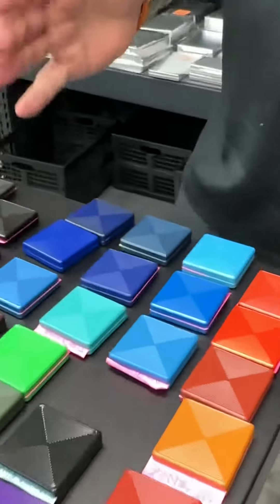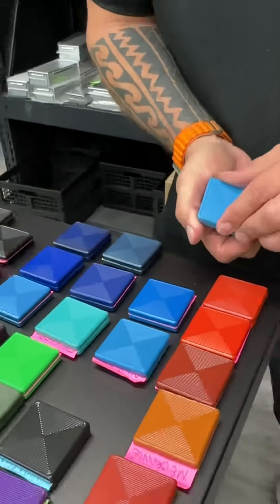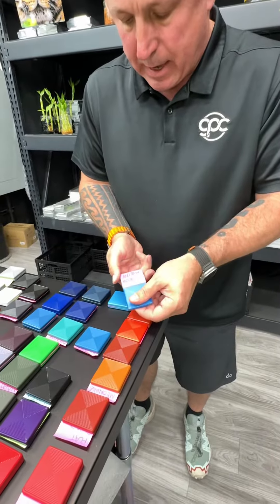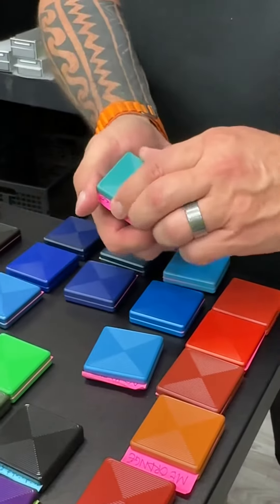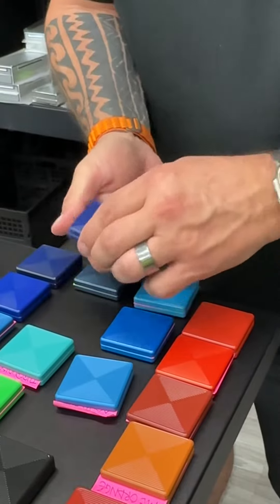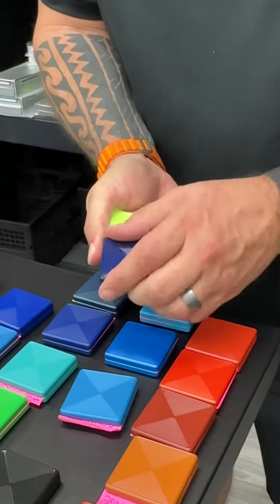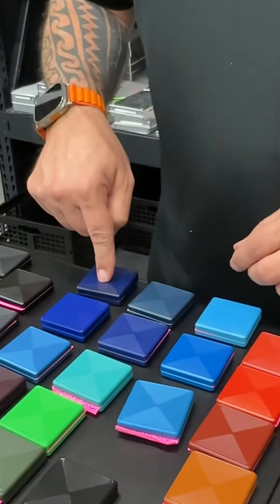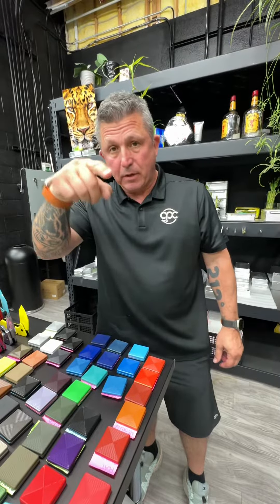Which Blue Do You Want?